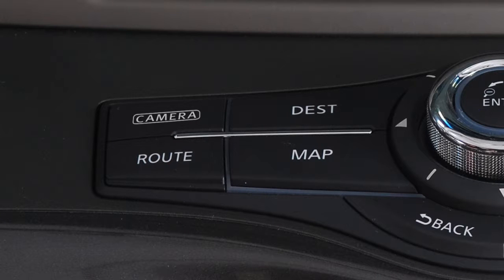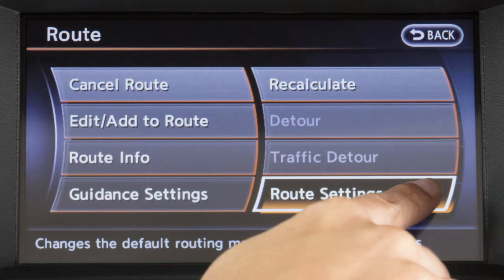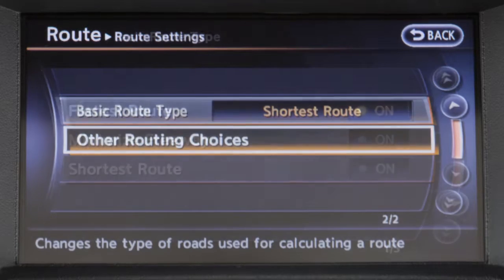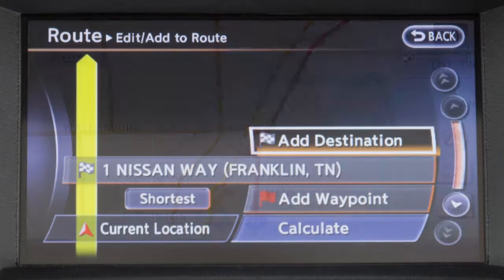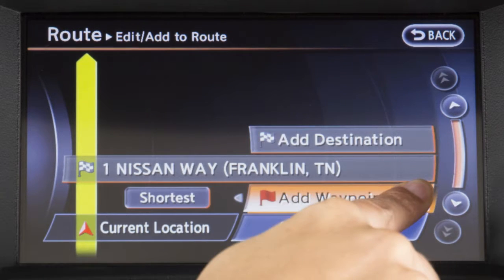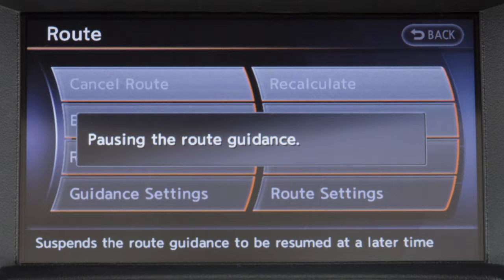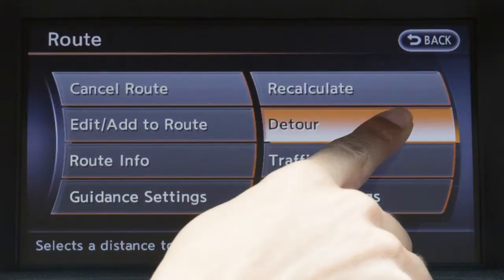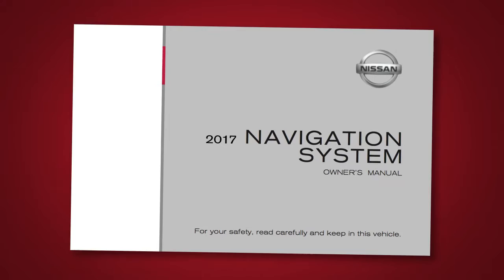2017 Nissan Quest - Route Button (if so equipped)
Once a destination has been set, press the ROUTE button on the control panel to display the Route Menu, where you can adjust route and guidance settings and access detour information.
This menu can also be used to edit, cancel, resume or recalculate a route. To adjust the route settings:
● Touch ROUTE SETTINGS, then,
● Touch BASIC ROUTE TYPE to calculate the fastest route, shortest route, or a route with minimal use of freeways, or
● Touch OTHER ROUTING CHOICES to adjust settings for traffic, toll roads, ferries and areas to avoid.

When the conditions are set, the system starts calculating the route with your new request, and the current location map screen is displayed.

Up to six destinations or waypoints can be set for a route. To add a destination or waypoint:
● Press the ROUTE button,
● Touch EDIT/ADD TO ROUTE, then
● Touch ADD DESTINATION or ADD WAYPOINT.

To cancel a route:
● Touch CANCEL ROUTE, then
● Touch YES to confirm.

If you cancel a route, the destination is not completely deleted and is available to be reactivated as long as another route is not canceled in the meantime.
To reactivate a canceled route, touch RESUME ROUTE on the Route Menu screen. To detour from the currently set route:
● Touch DETOUR, then,
● Touch a preset distance to detour from the set route.

The DETOUR option cannot be selected if the vehicle has already deviated from the suggested route.